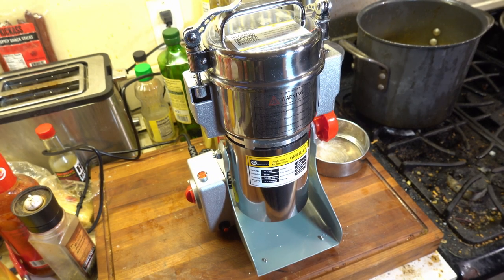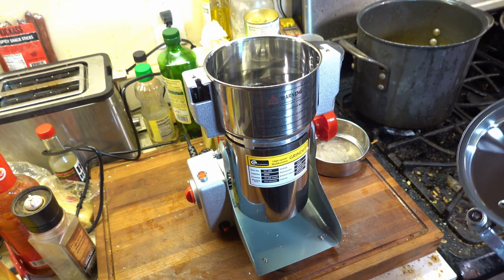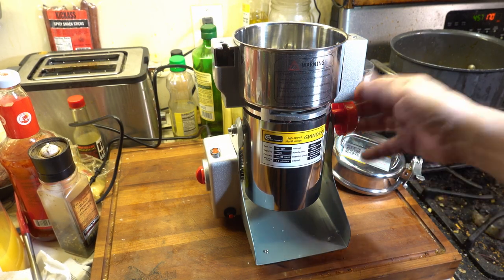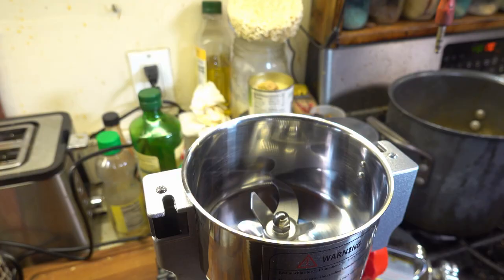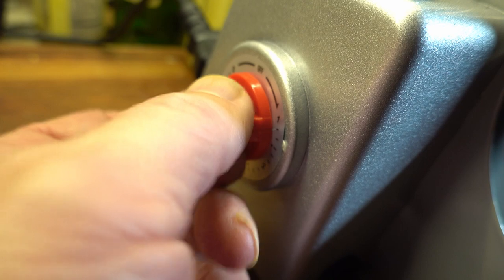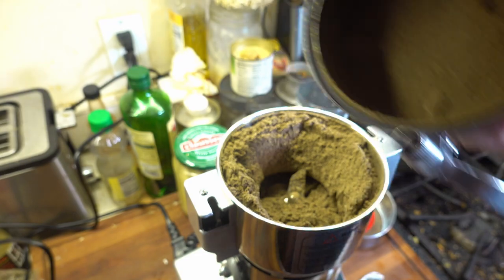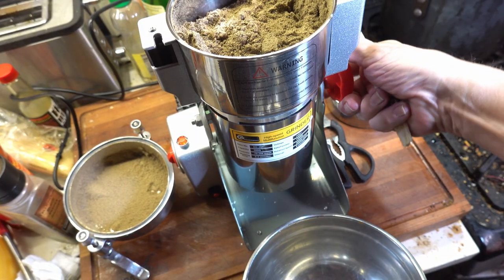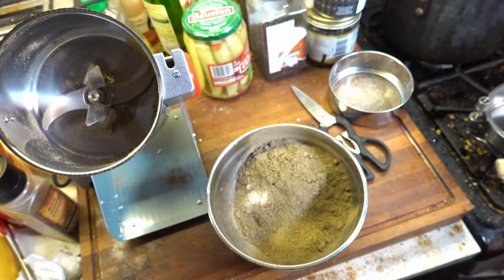The Spouse Grinder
More or less a review of a rather industrial spice grinder I purchased. I particularly appreciate the "Gift for Mom/Wife" at the end, because that's what was printed on the box when I got it.

Link to the Amazon listing:

The link doesn't like my pockets, but it does contribute a little to Greyhound Pets of America, Minnesota (GPA-MN) that rescues retired racing greyhounds, provides fostering and adoption services, and a network of some amazing (and perhaps slightly dog-crazy) people to help when needed.